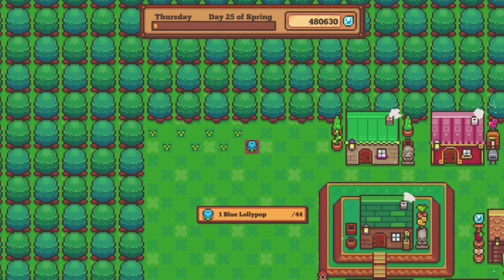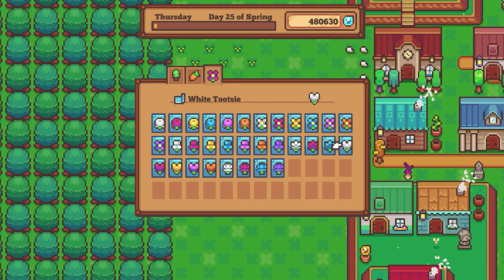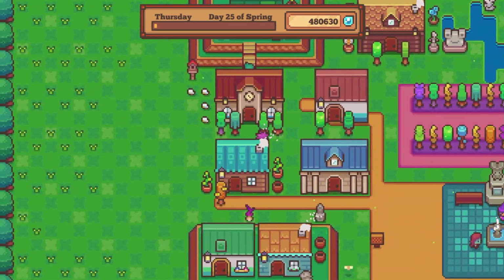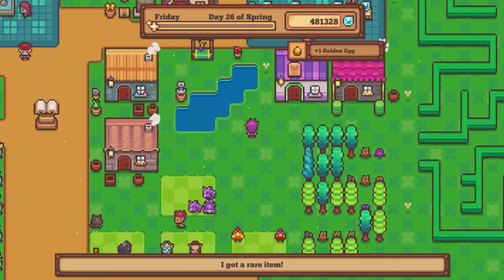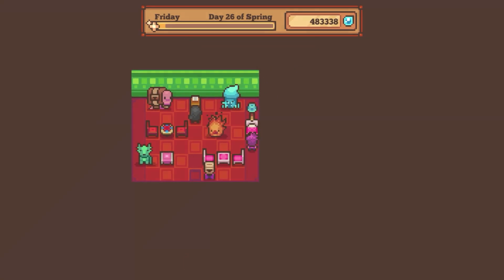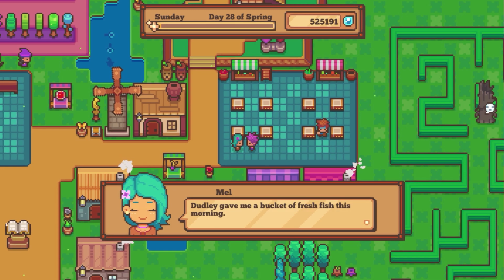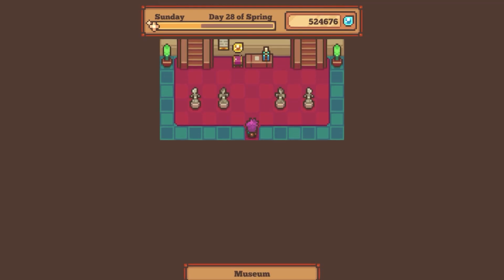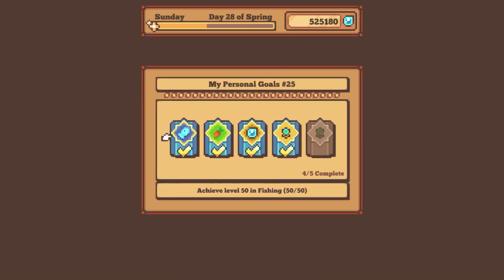Littlewood - Let's Play Ep 148 - FLOWER GUIDE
It's time to finally clear up the flower chaos, use the flower guide and get growing our missing variations!

Here is the flower breeding guide I followed, it is very straightforward and useful: